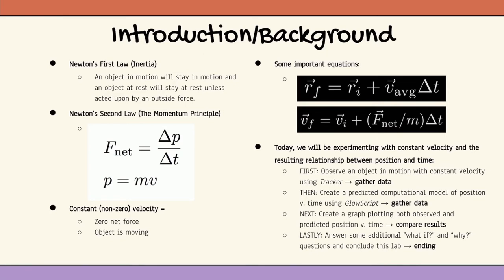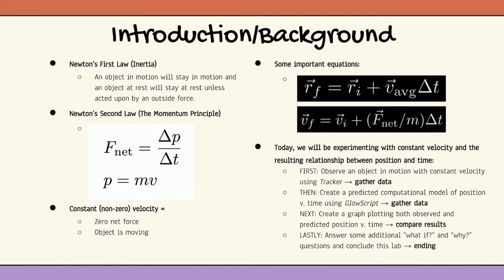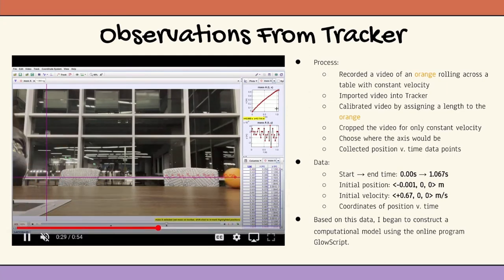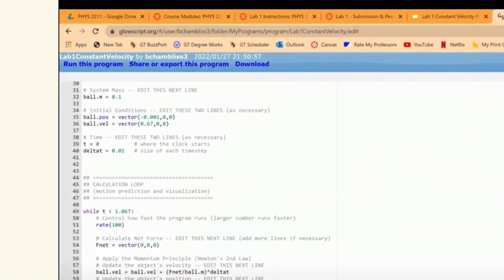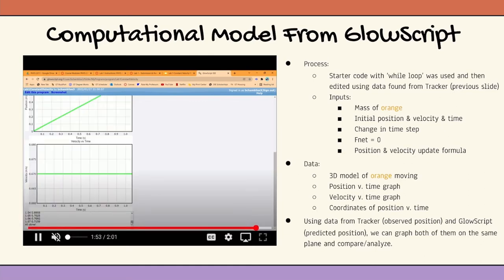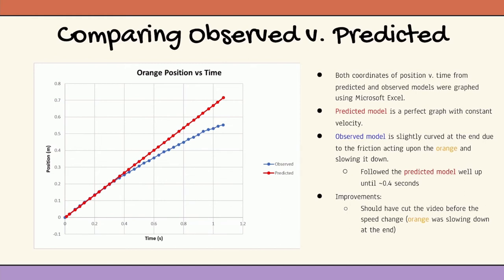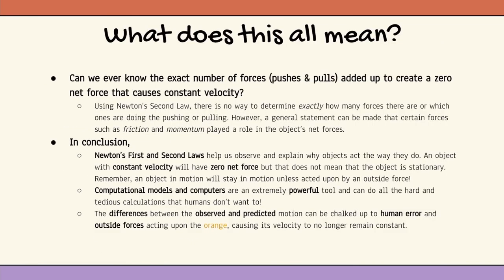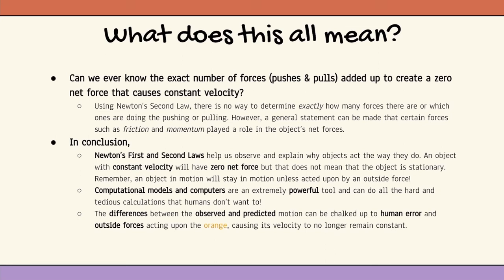PHYS 2211 Lab 1 Constant Velocity